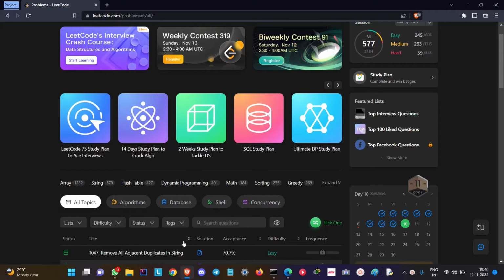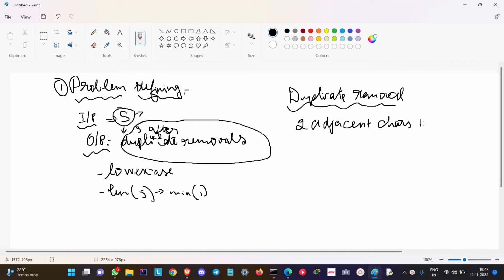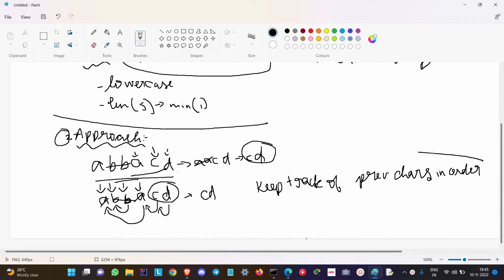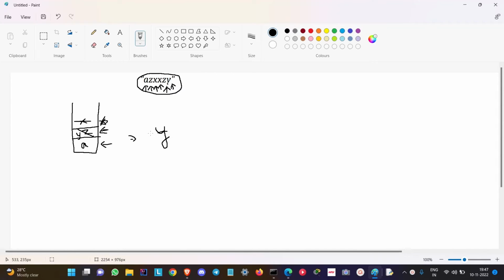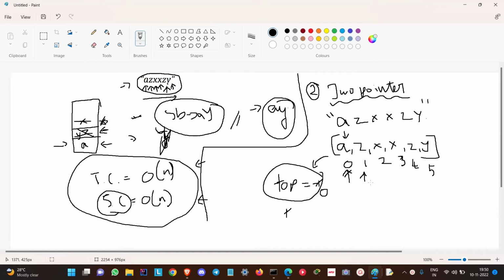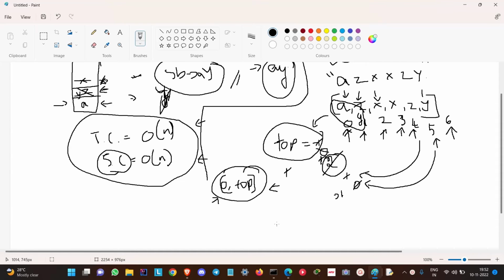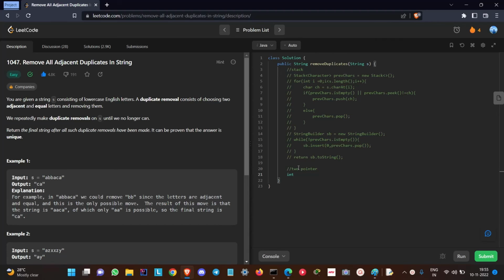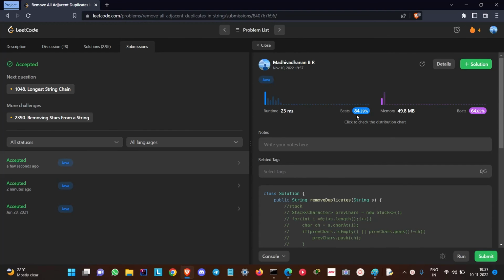1047. Remove All Adjacent Duplicates In String | Leetcode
Time taken by me to solve this problem : 5 minutes